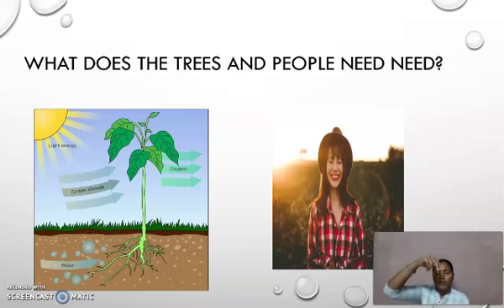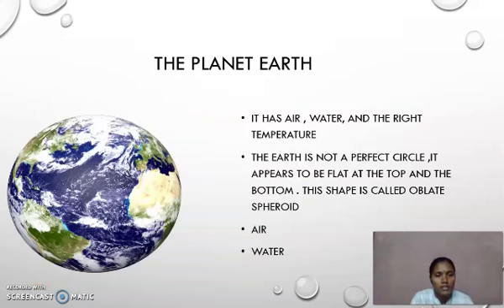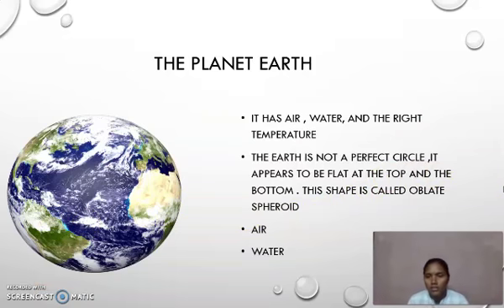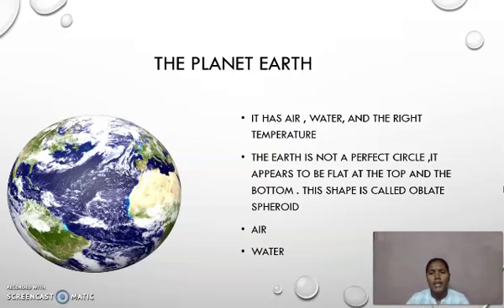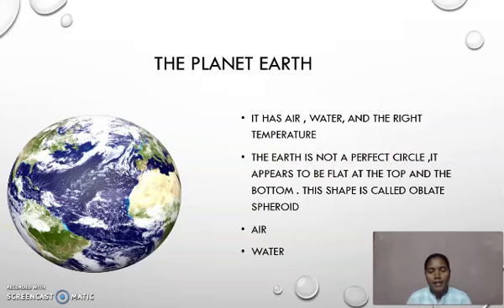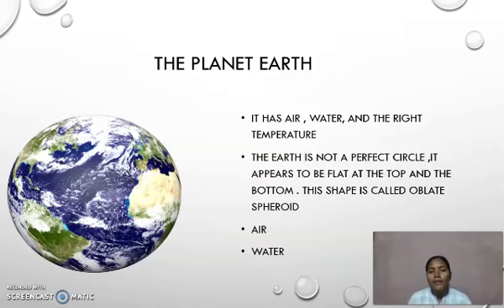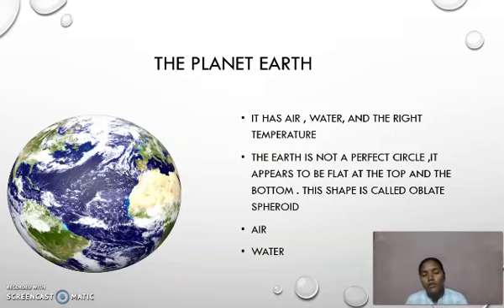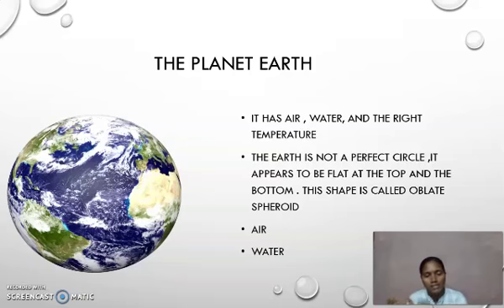Srilatha teacher -- Social -- 6 : August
Video from Dr.CH . Madhu Babu